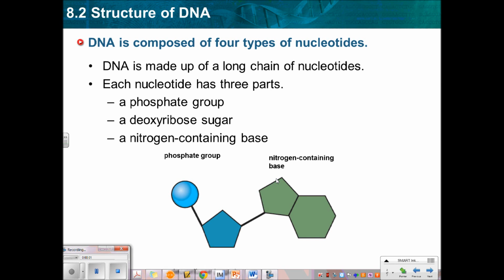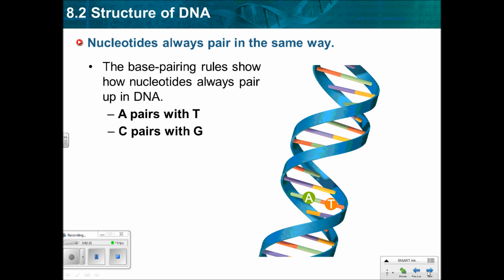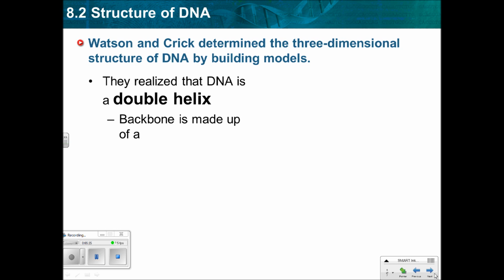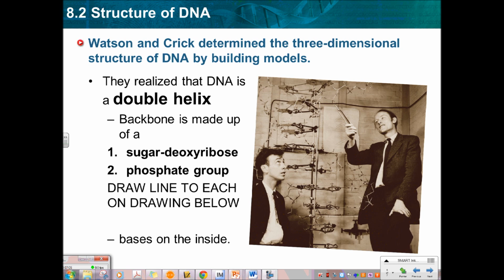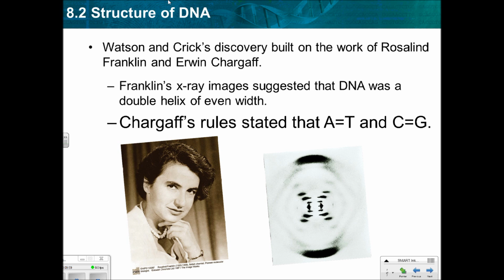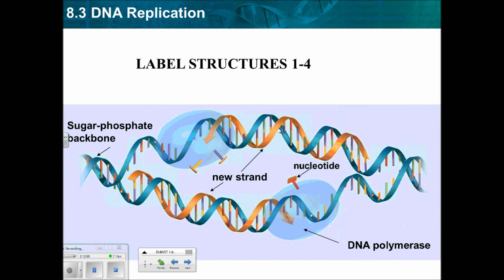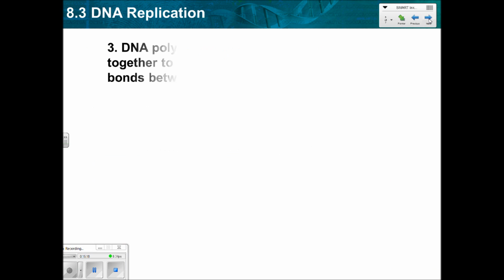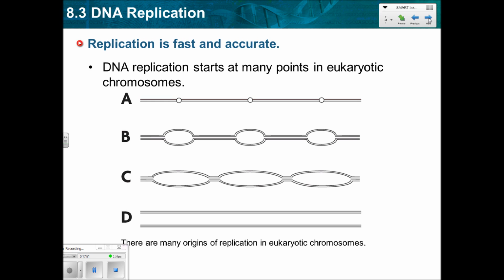Biology 8.2-8.3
DNA